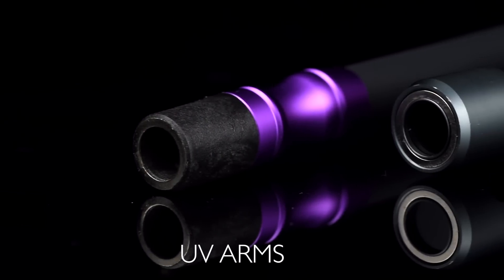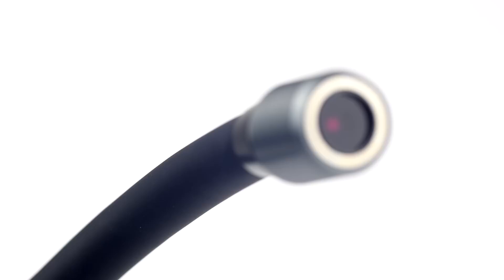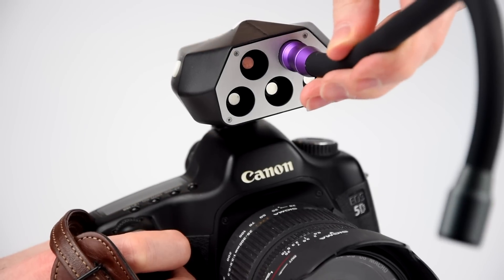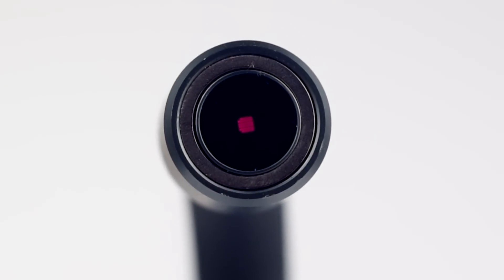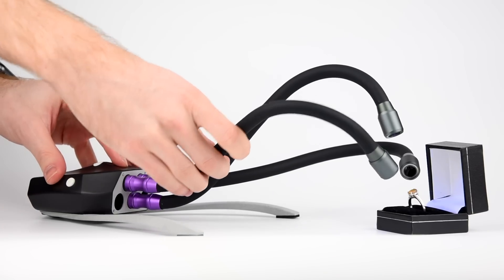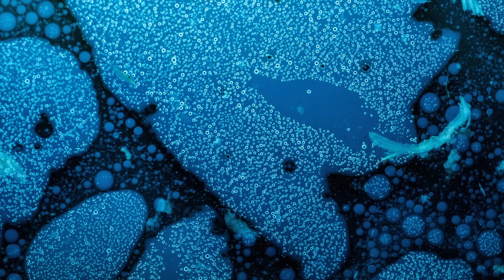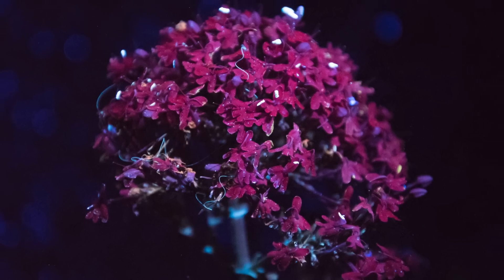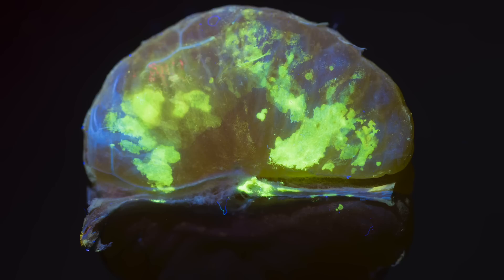Adaptalux EFX UV Arm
Introducing Adaptalux EFX UV Arms. Professional UV lighting for UV florescence photography. See in a new way.